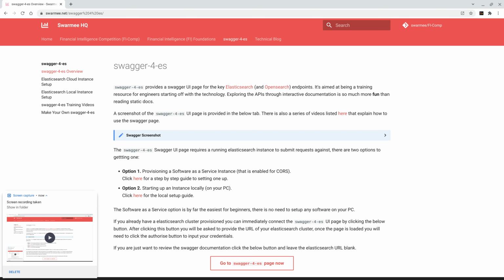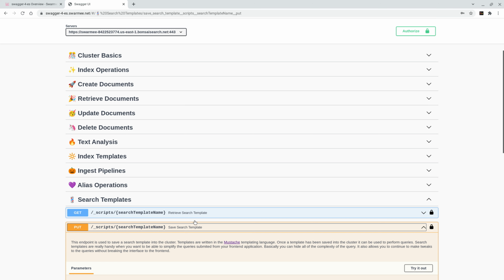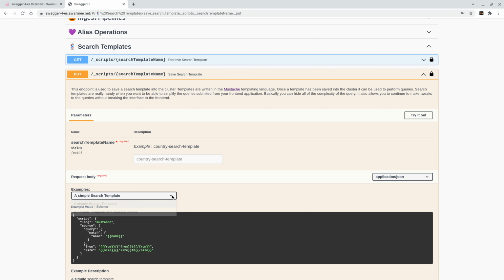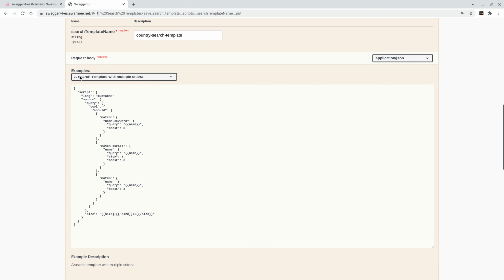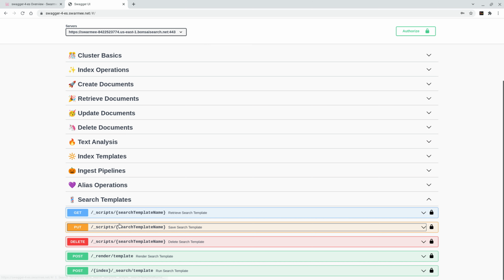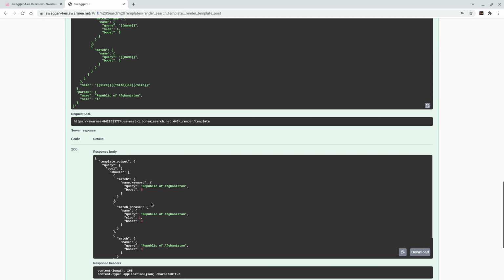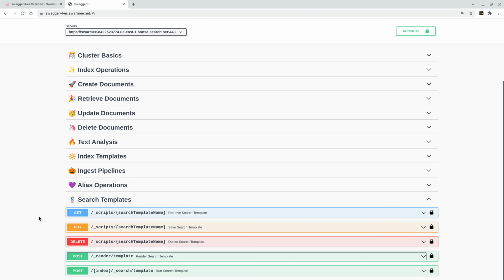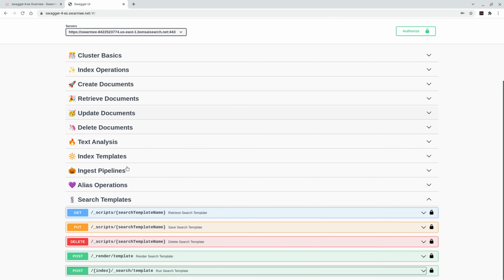Elasticsearch Basic Training #5 (Search Templates) - a Swagger UI run through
This video runs through setting up a search templates in elasticsearch.

The endpoints have all been documented in an openapi.json schema - so you don't need to watch me typing or copy the text from the video. Once the video is finished head over to access the Swagger UI page yourself with details of all the endpoints, sample payloads and responses. This page includes a link that runs through how to create an elasticsearch cloud instance or a local elasticsearch instance.
An elasticsearch backend is required to submit requests with the Swagger UI page.